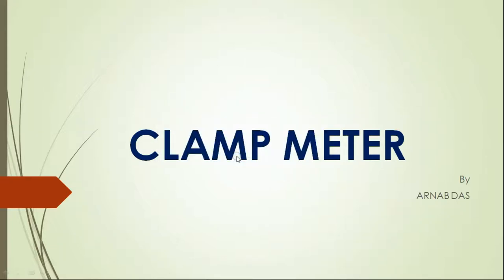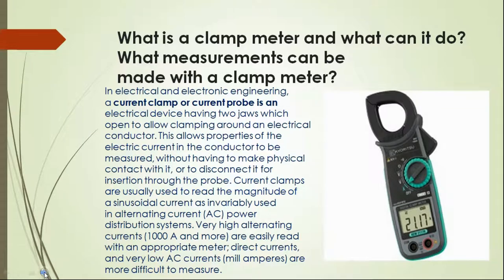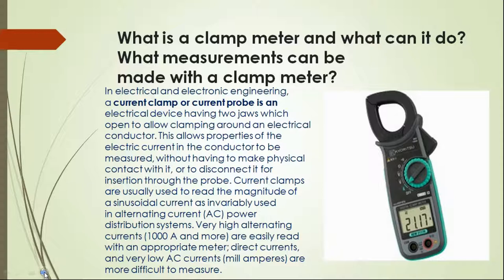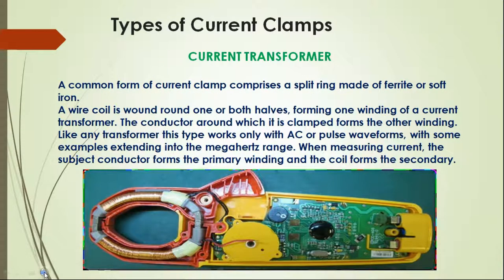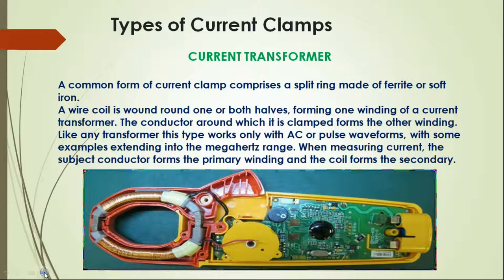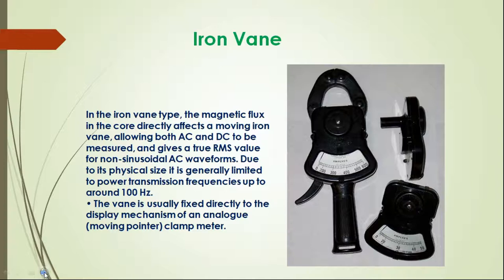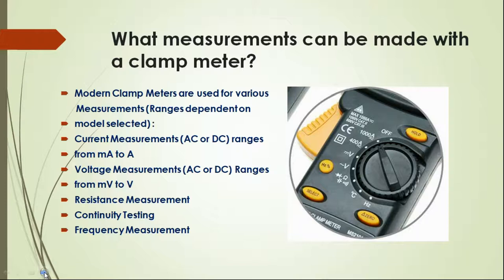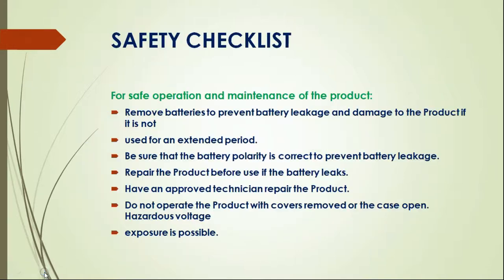40 clamp meter (ENGLISH VERSION)